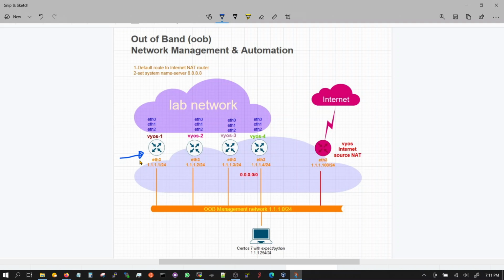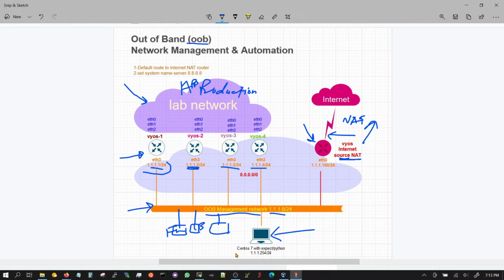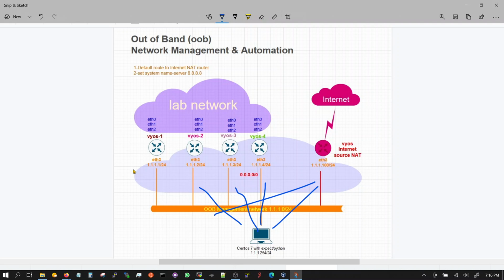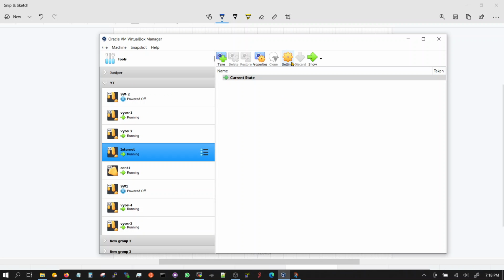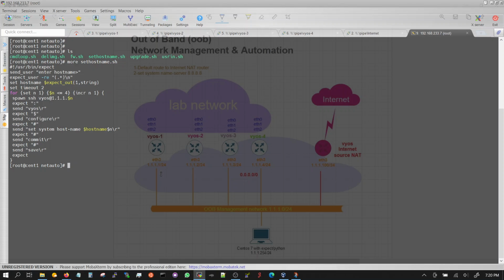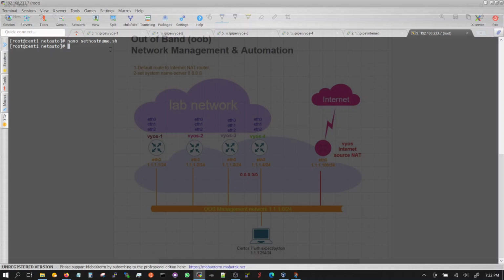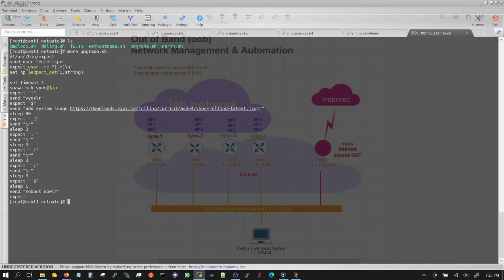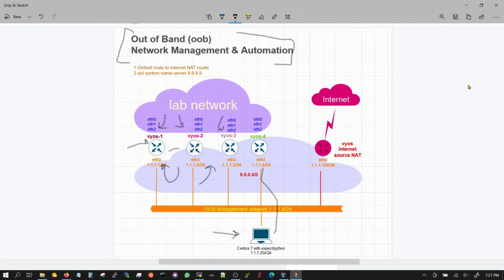Out of band network management and automation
very simple EXPECT scripts to automate network configs using out of band network using linux centos 7